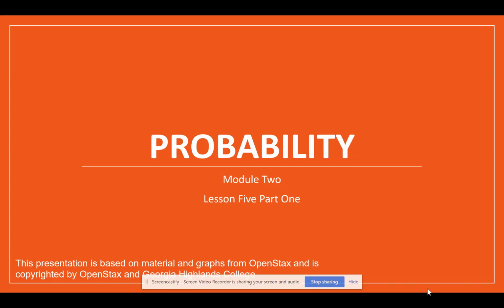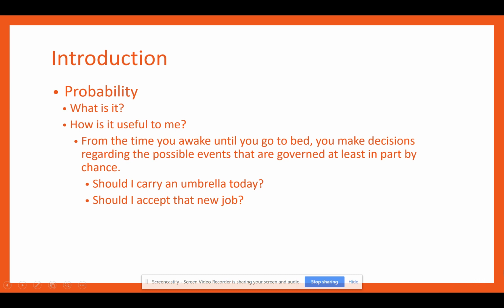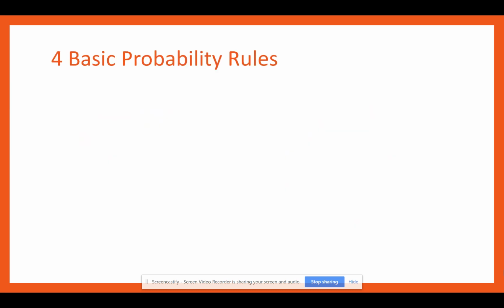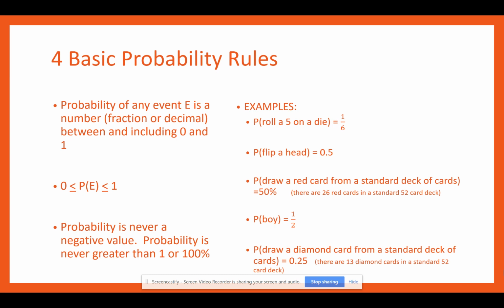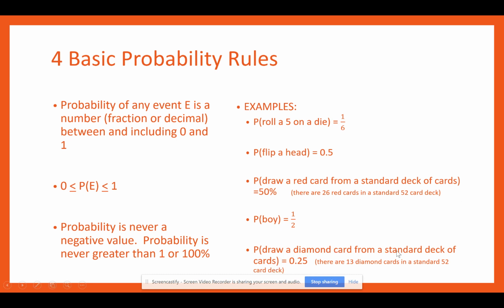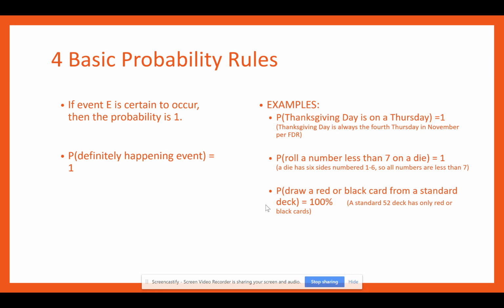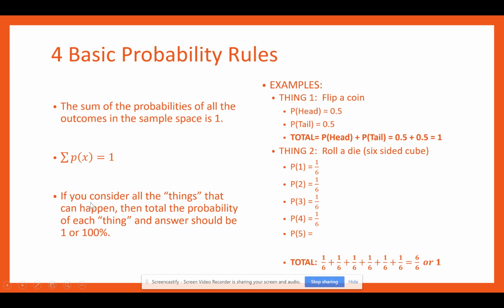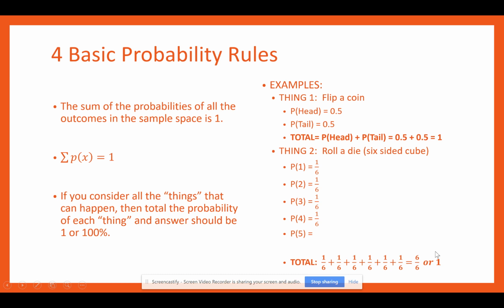Module Two Lesson Five Part One